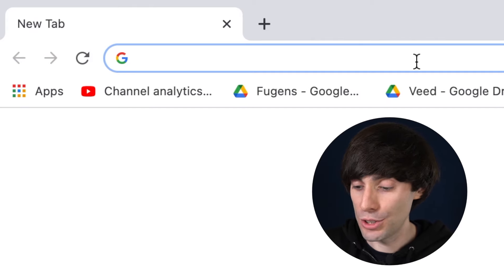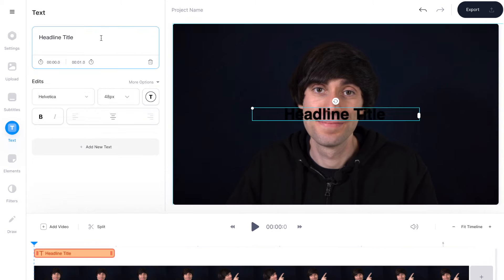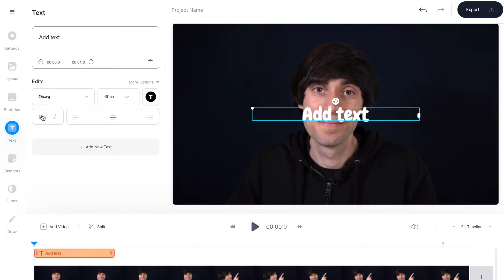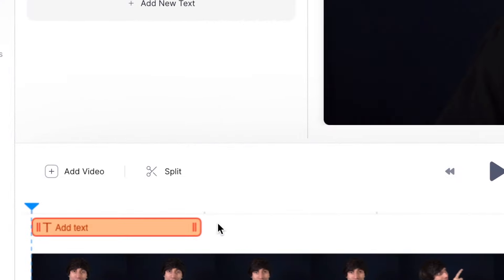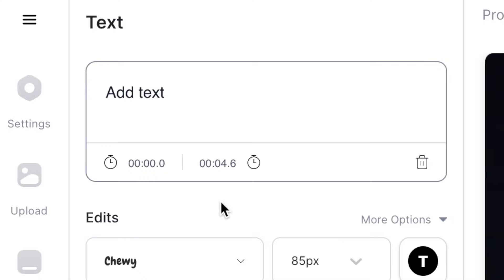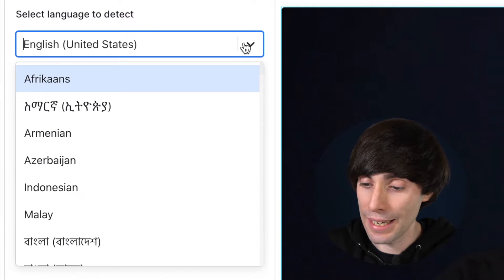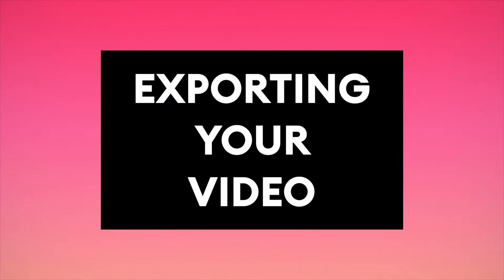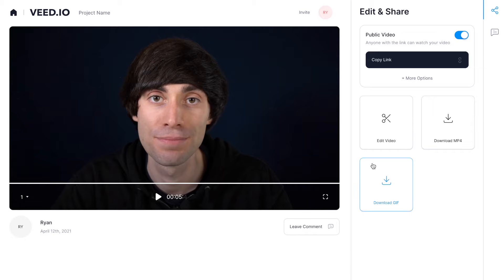How to Add Text to YouTube Video (Easy)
Learn how to add text to a Youtube Video using VEED’s online video editor.

In this simple tutorial, we cover how to quickly add text to video, how to add custom text, change the font, size and style and how to add automatic subtitles to a video online.

How to Add Text to a Youtube Video - Step by Step:

00:00​ Intro
00:20​ Editing Software and Importing Your Video
00:52​ How to Add Text using Veed
03:55​ How to Add Automatic Subtitles to Video
05:18 How to Export Your Video
05:49​ Outro

Good luck!

- 4k video quality
- Longer videos
- Custom fonts

Ryan & VEED.IO